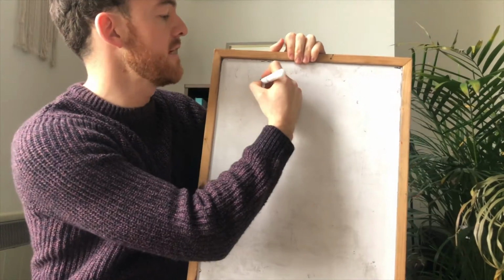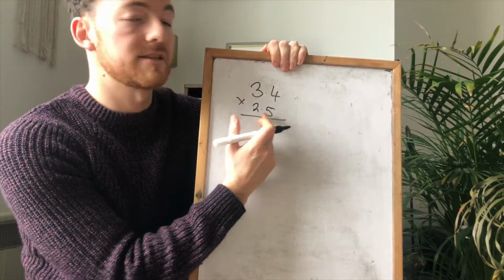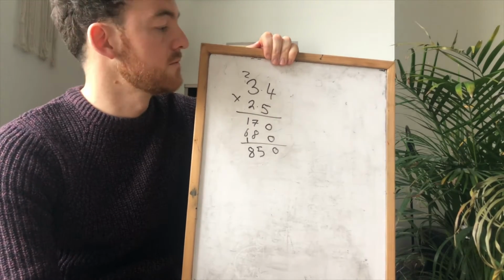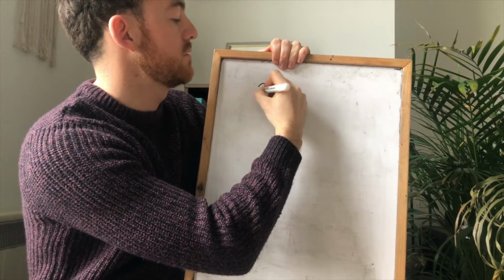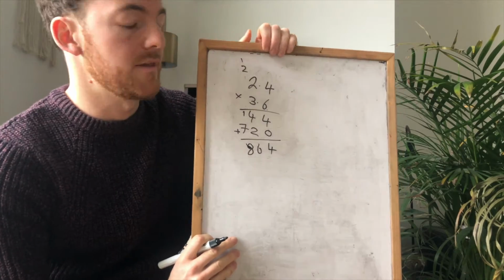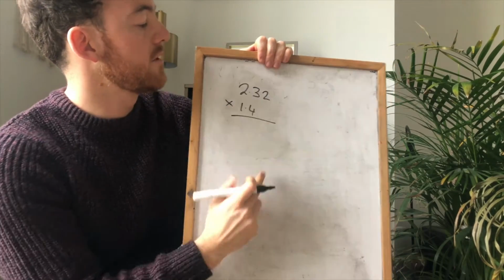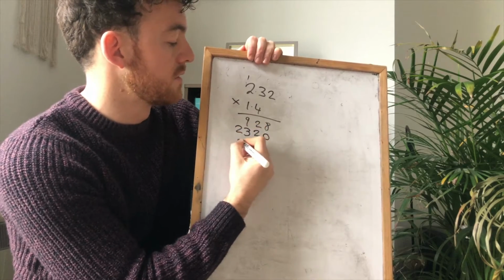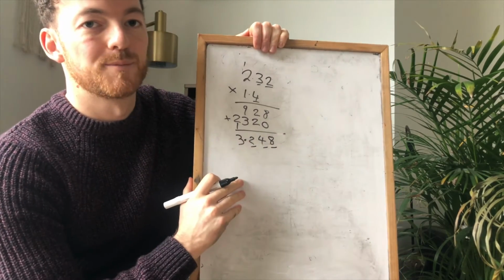How to multiply decimals by decimals SOLVED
Learn How to Solve multiplying decimals by decimals.